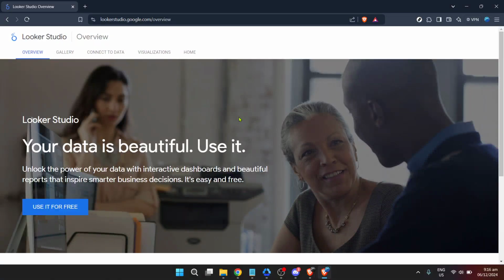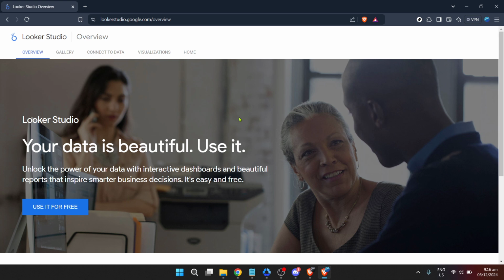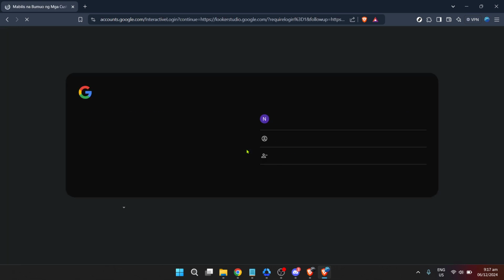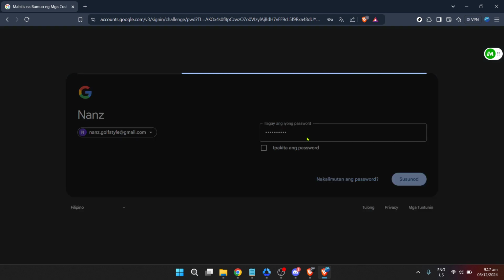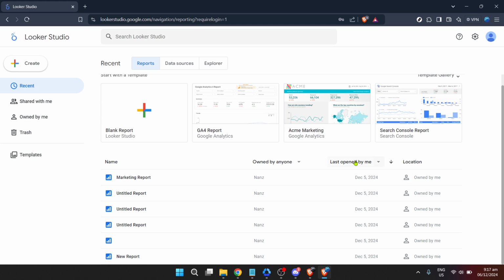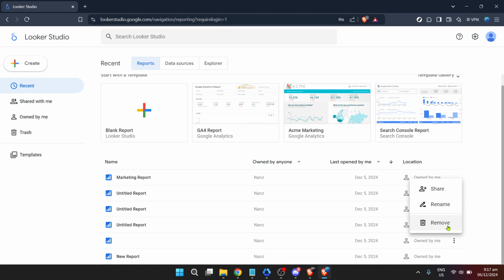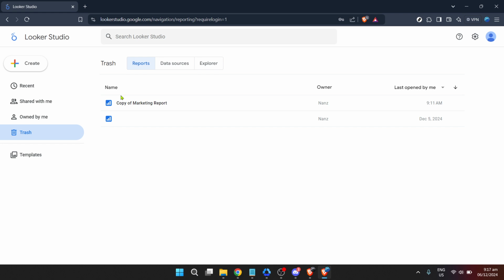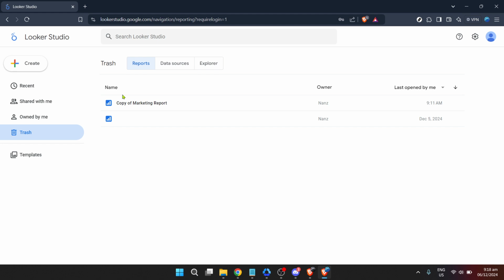How to Delete Looker Project (Full 2024 Guide)